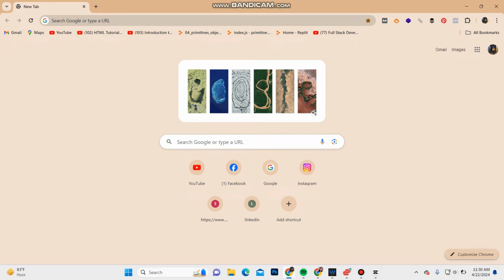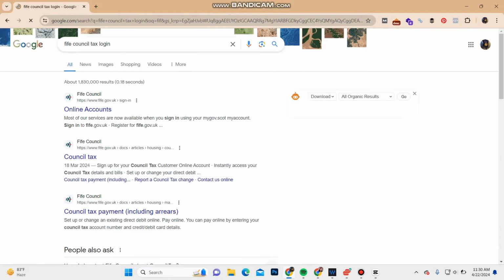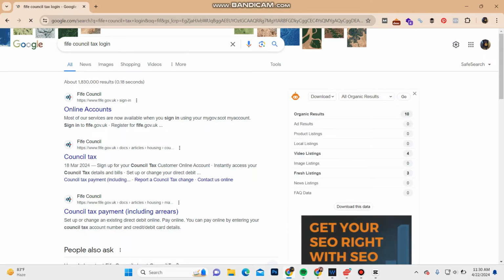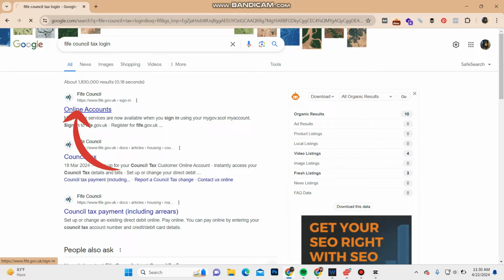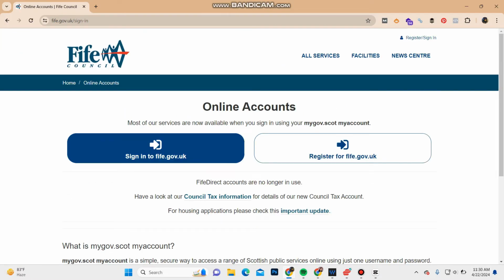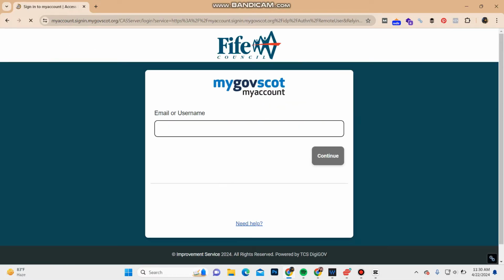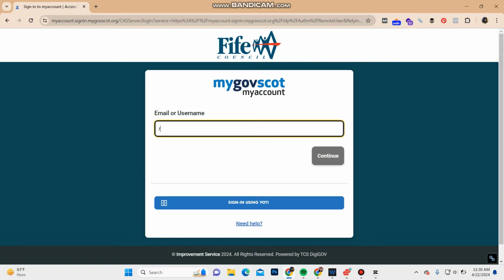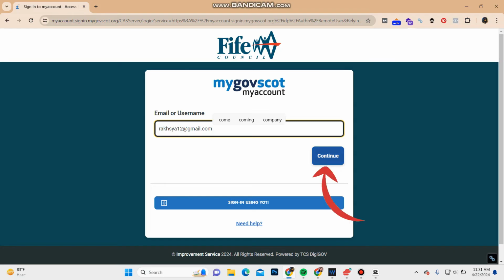How to Login Fife Council Tax Account 2024 | Sign Into Fife Council Tax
In this video, we'll guide you through the process of logging into your Fife Council Tax account online. Whether you're accessing your account to check your balance, make a payment, or view your statements, this tutorial will help you navigate the login process with ease. We'll cover key tips to ensure a smooth login experience and discuss common troubleshooting steps in case you encounter any issues. Don't miss this quick guide to accessing your Fife Council Tax account!